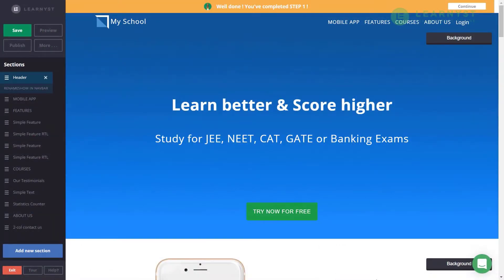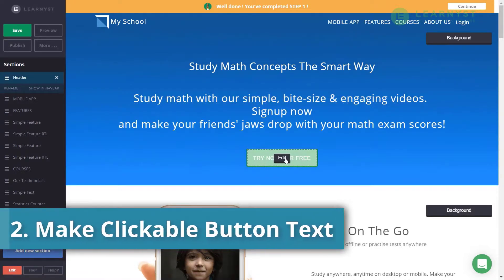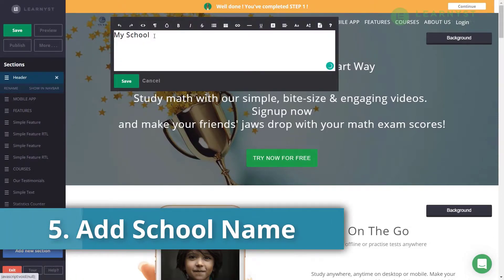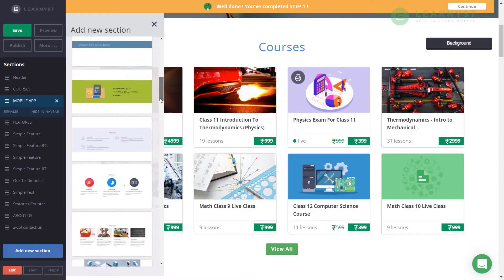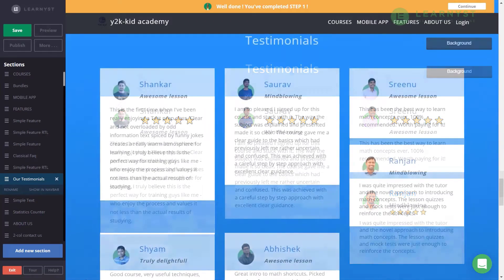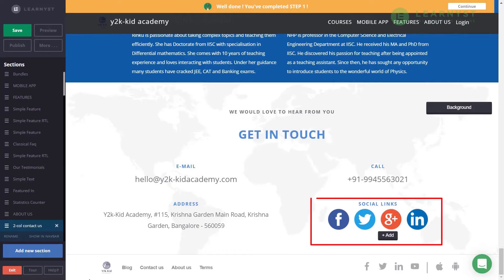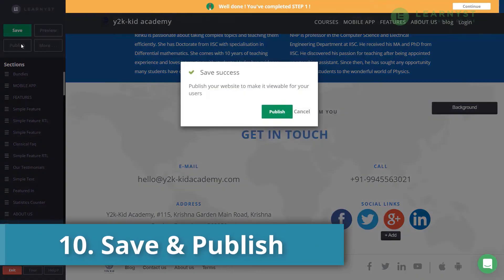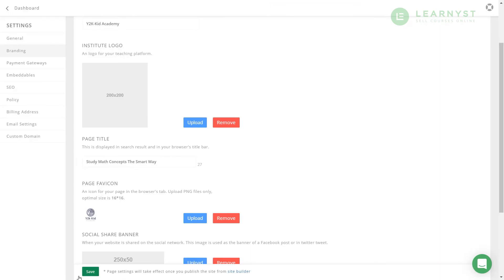Create A Beautiful Course Landing Page & Sell Your Courses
Create  Beautiful Course Landing Page & Sell Your Courses In Under 10 mins

In this video, we will cover how to create a beautiful course landing page using the Learnyst website builder.

​Building a stunning & good-looking website is really important to grab your student's attention & to build their trust.

When your website addresses a specific student segment, has a catchy headline, conveys all the benefits, social proofs & testimonials, it makes it much easier for your student to trust you and buy your course.

The best part is that you can make stunning websites like these very easily and we are going to see how.

And by the end of this video, you will learn to build a good-looking website that will capture your student's attention and help you get more student enrolments.
TIMESTAMP
0:00 - Introduction
0:20 - Access the Website Builder
0:45 - Design Your Course Landing Page Header Section
1:25 - Write Highly Clickable Button texts
1:35 - Add An Image To Your Course Landing Page
2:00 - Add Your Course Website Logo & Name
2:20 - Edit The Course Website Navbar
2:40 - Reorder Your Course Landing Page Sections
3:25 - Add Student FAQ's
3:50 - How To Add Student Testimonials To Your Course Website
4:33 - Add Contact Details To Get More Student Enquiries
5:15 - How To Add Blogs To Your Course Website
5:53 - How To Edit The Page Title Of Your Course Website
6:40 - Summary

I hope this video was super helpful to you to build your landing page for your online academy.

Do make use of the website builder to create beautiful and stunning course websites.

In the comments section, do let us know what techniques or goals you want to achieve from your landing page.

So, until next time, see you take care and bye-bye.

RESOURCES